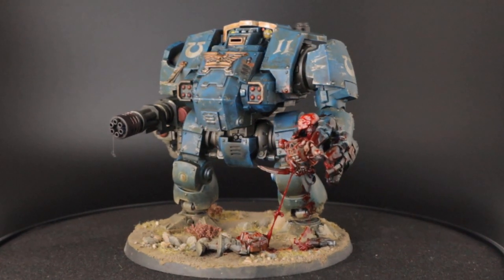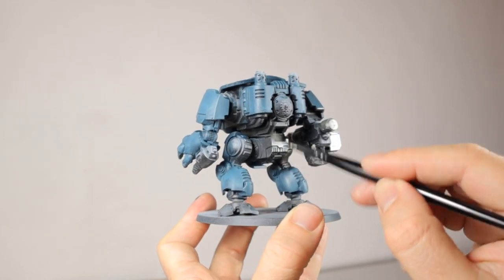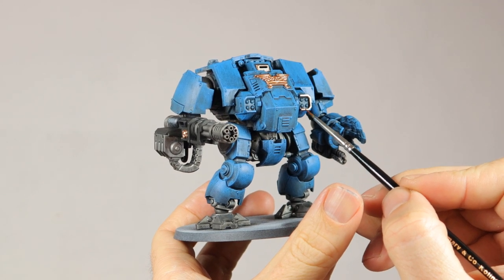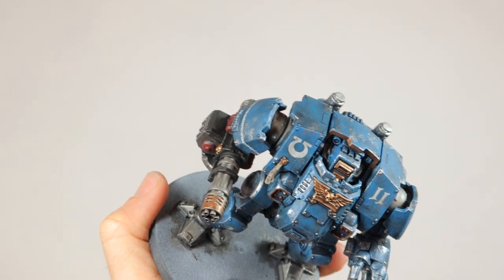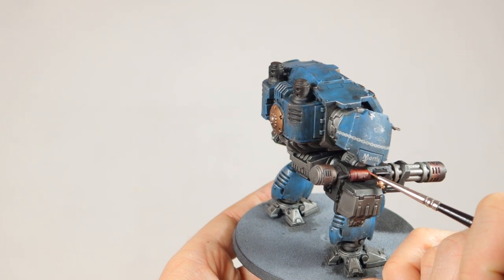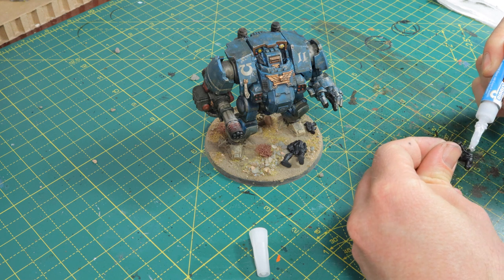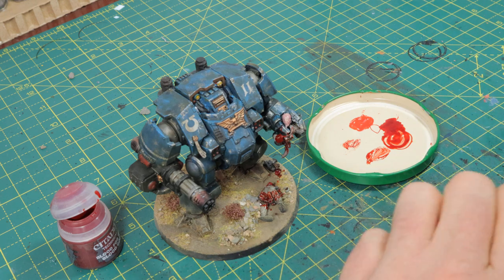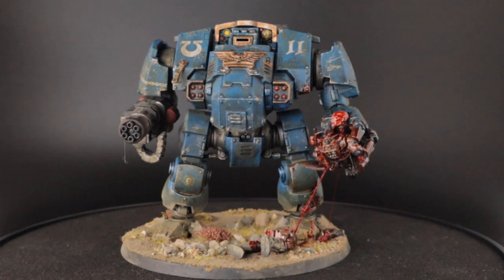Grimdark Ultramarine Redemptor Dreadnought painting tutorial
Check out how I painted my Redemptor Dreadnought for my Ultramarines army for the upcoming escalation league.

Paints used in this tutorial:
• Black and White Primer
• Stegadon Scale Green
• Thunderhawk Blue
• Leadbelcher
• Nuln Oil
• Teclis Blue
• Abbadon Black
• Eshin Grey
• Rhinox Hide
• Khorne Red
• Runelord Brass
• Rakarth Flesh
• Balthazar Gold
• Contrast Magos Purple
• AK Interactive Streaking Grime

For the Genestealer Cult Neophyte:
• Grey Seer
• Eshin Grey
• Rakarth Flesh
• Screaming Skull
• Mournfang Brown
• Carroburgh Crimson
• Agrax Earthshade

For the base:
• Armageddon Dust
• Geek Gaming Scenics Ready Basing Material

Timestamps:

00:00 Intro
00:07 Turntable
00:41 Drybrush base
01:51 First wash
02:06 Drybrush highlight
02:28 Blocking in details
03:23 Second wash
04:06 Battle damage
04:25 Heat damage
04:55 Exhausts
05:42 Heat damage part 2
05:56 Red highlights
06:10 Basing
06:26 Grime wash
06:39 Dusting
06:49 Basing material
07:52 Genestealer Neophyte
09:01 Blood and gore
09:54 Turntable